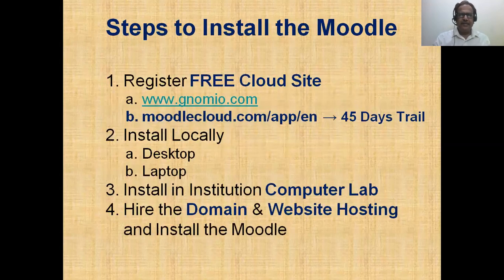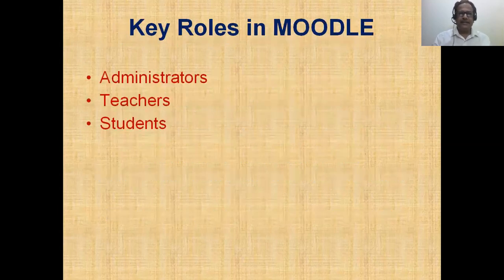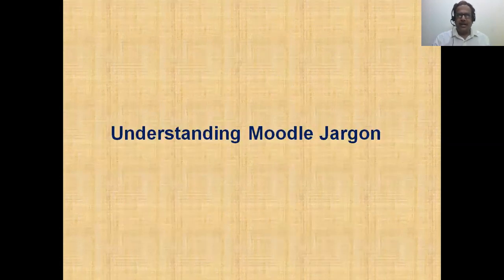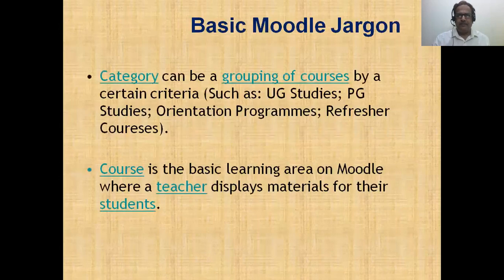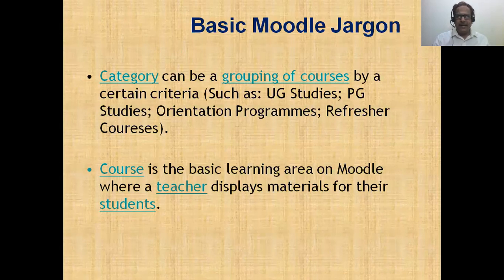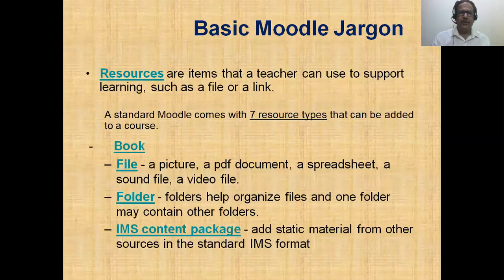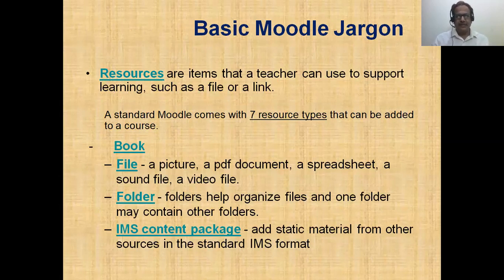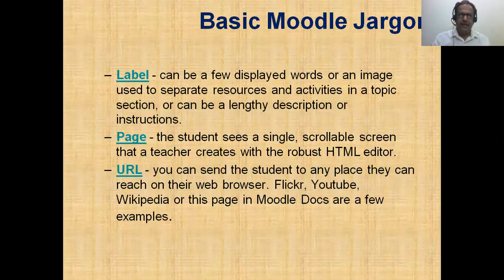Moodle Development_1